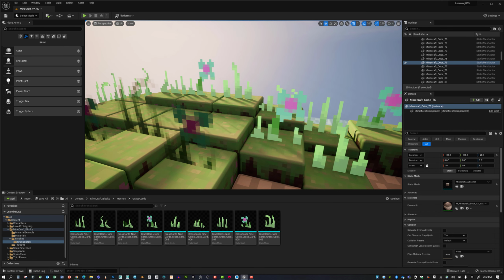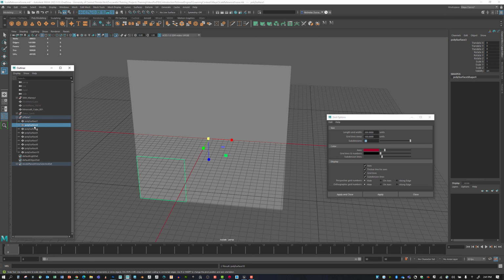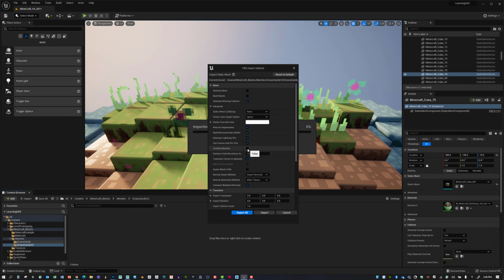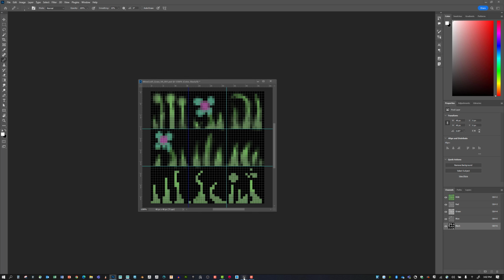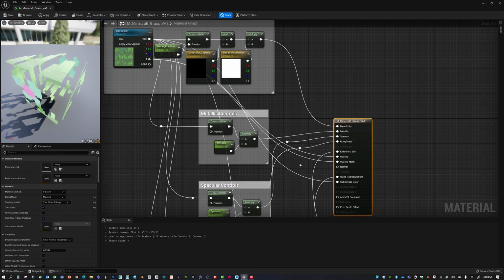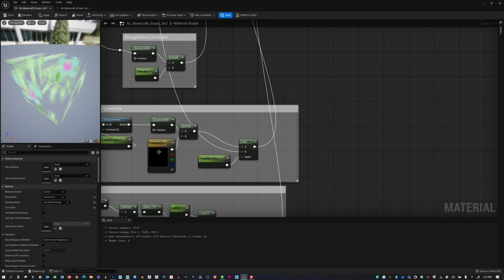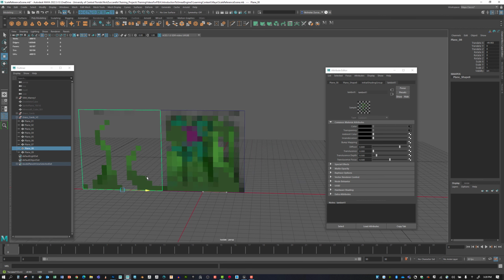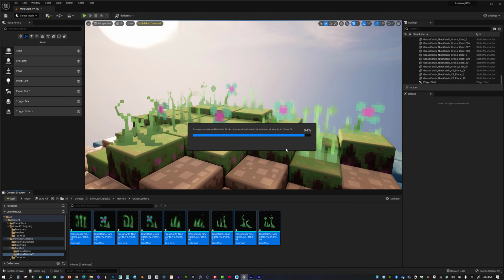2 003 Learn UE5 Minecraft Materials And Textures P2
Learn how to make minecraft-ish art in Unreal Engine 5. How to create better Materials and Textures. Part two of two.